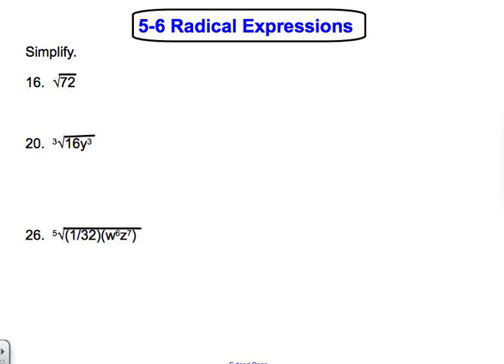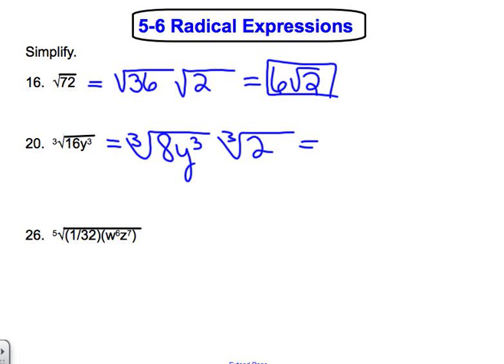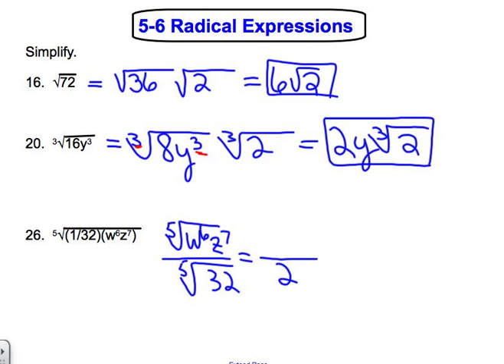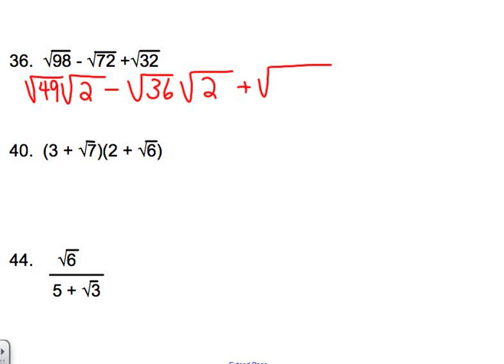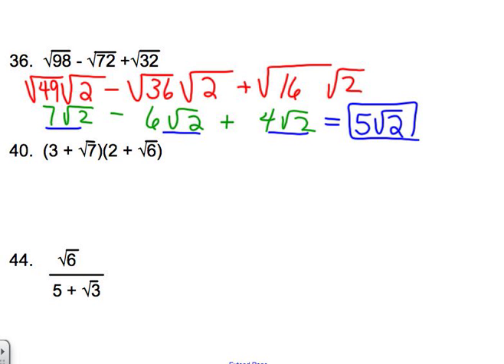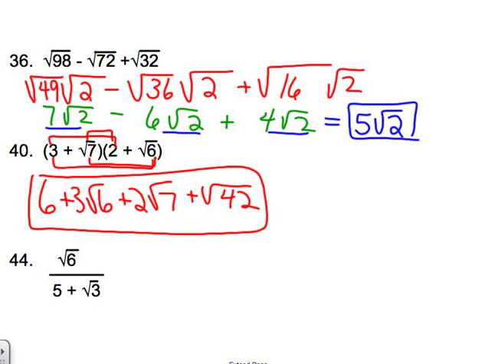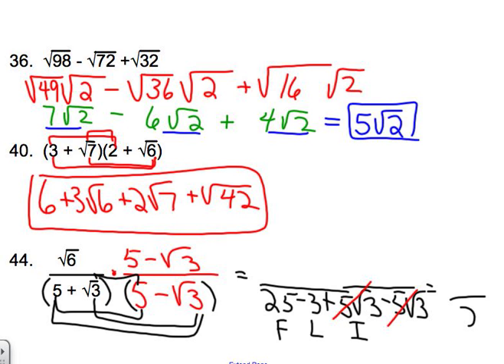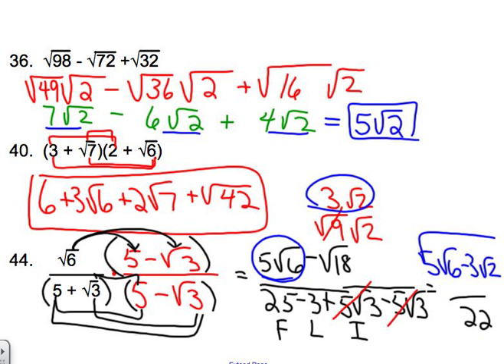5-6 Radical Expressions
Simplify radical expressions;  Add, subtract, multiply, and divide radical expressions.